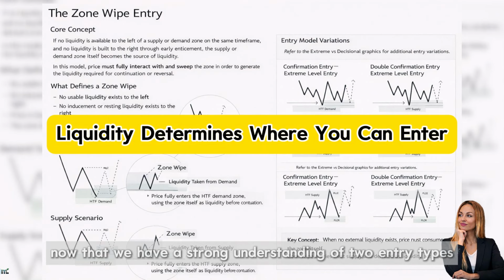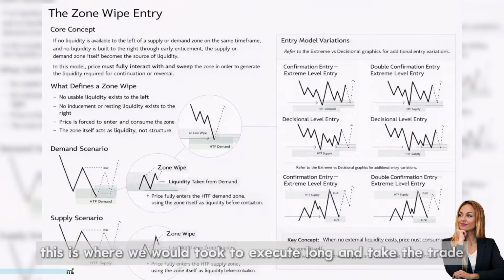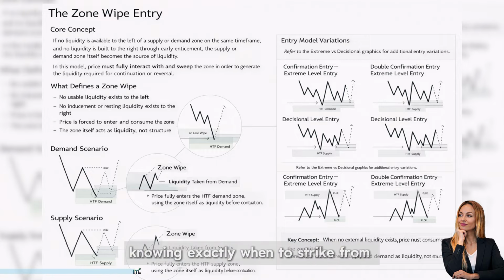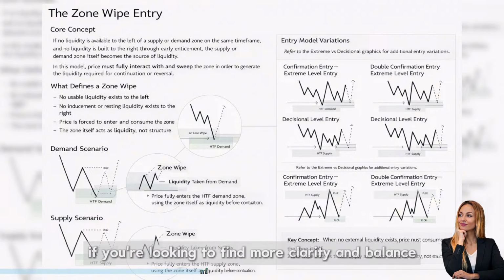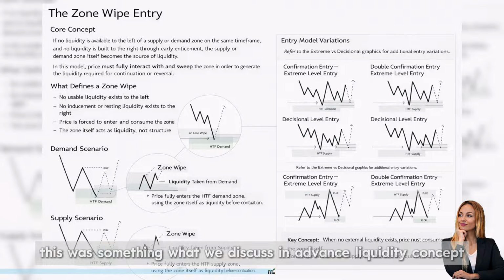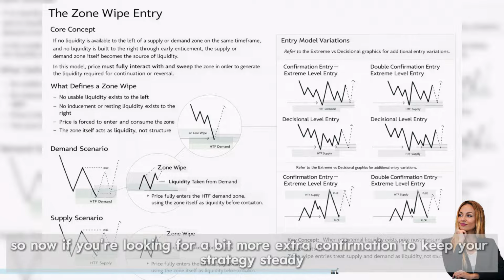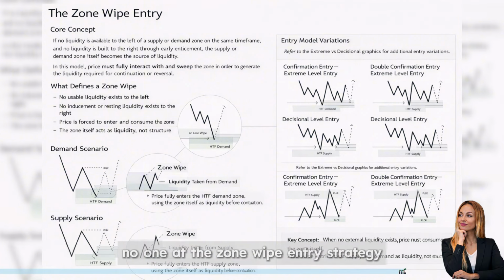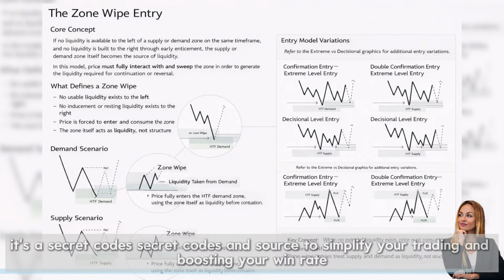Key signals that most people ignore| Trading Course 2026 | Technical Analysis